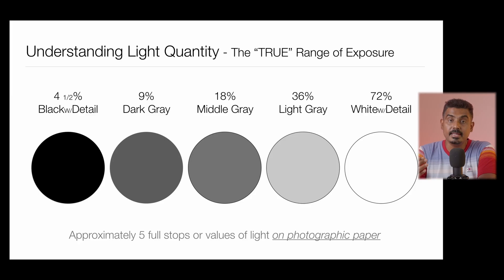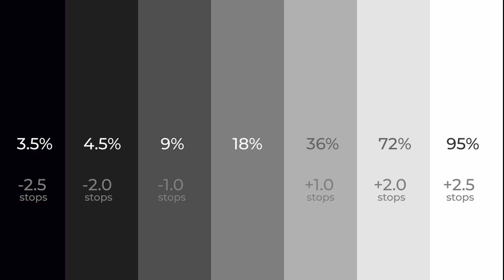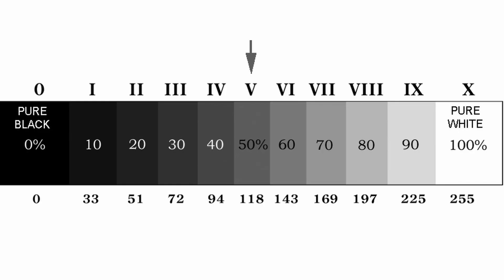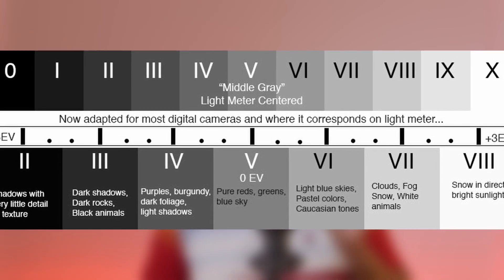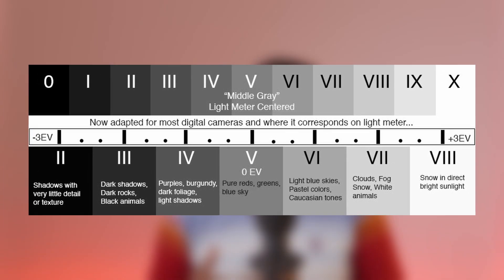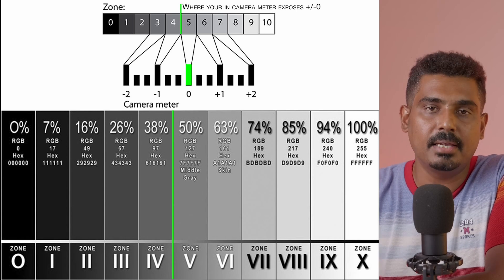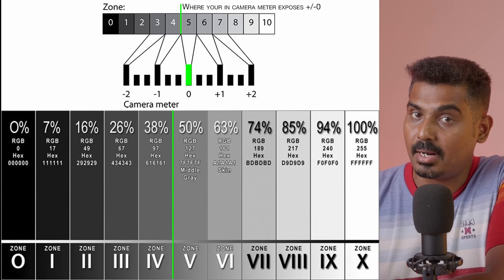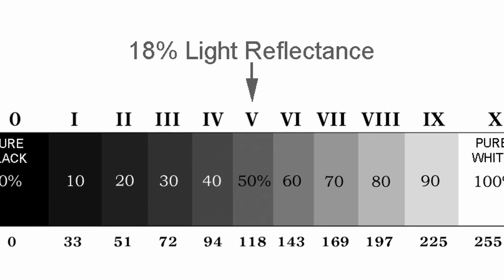18% GREY என்றால் என்ன? in Photography What is Middle Gray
➡️ What is 18% Middle Grey in Photography and Videography? How to expose correctly with gray card? How to use Gray card?

Lumix S5ii
Sony FX30
Nikon Z6iii
Lumix S9

LIGHT WE USE 🔽
GODOX SL60II
DIGITEK 250W
GODOX LC500R MINI
HIFFIN WONDER 250W

➡️ A gray card is a middle gray reference, typically used together with a reflective light meter, as a way to produce consistent image exposure and/or color in video production, film, and photography.